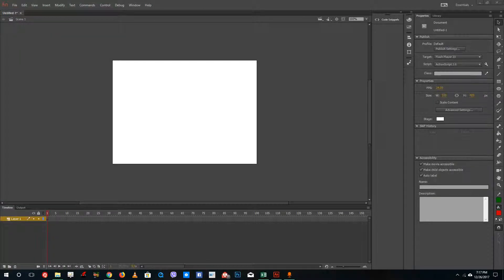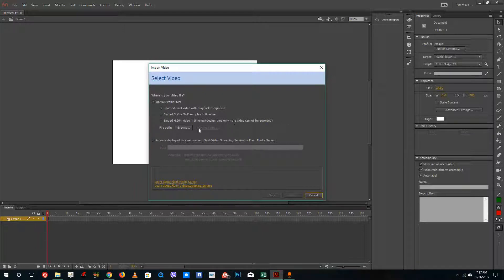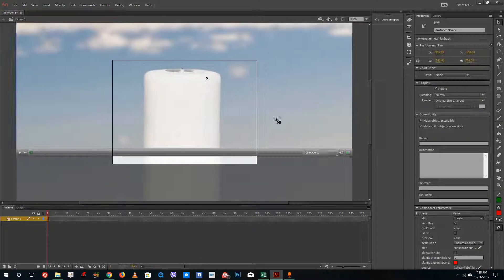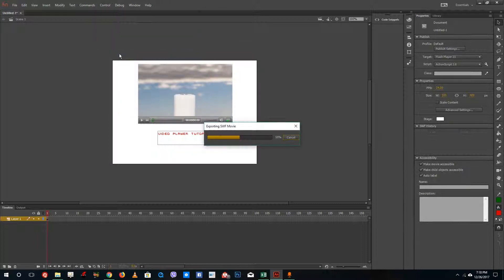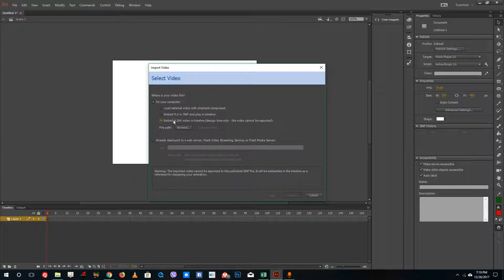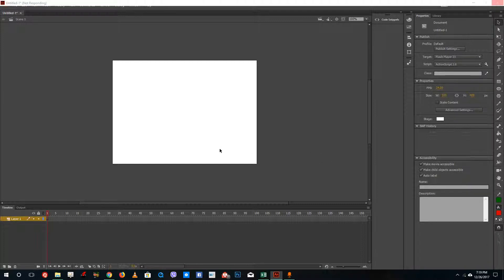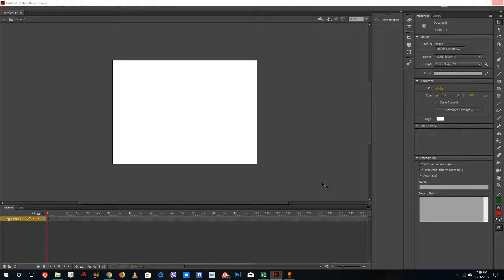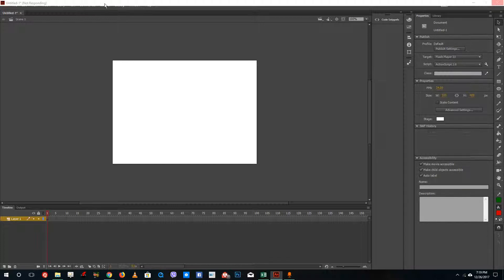Adobe Animate Tutorial - Lesson 41 - Importing Video